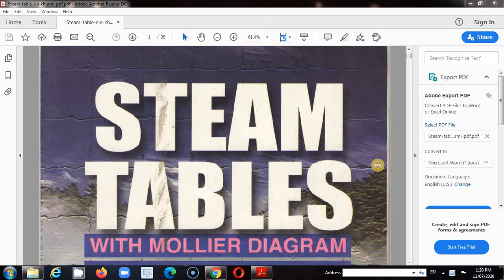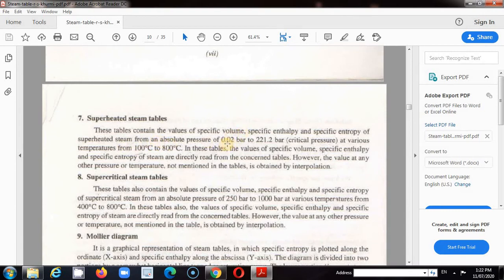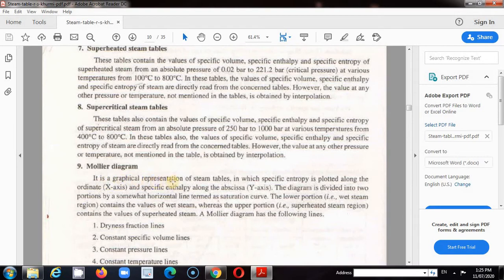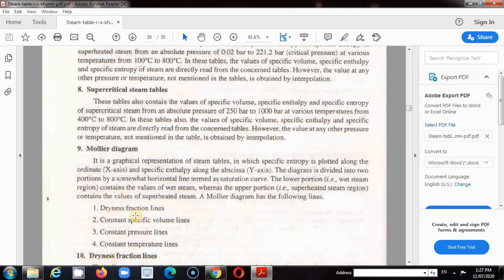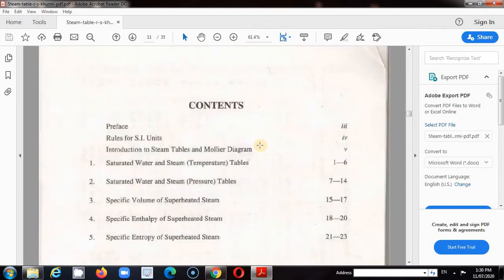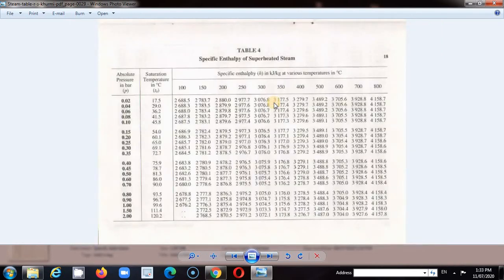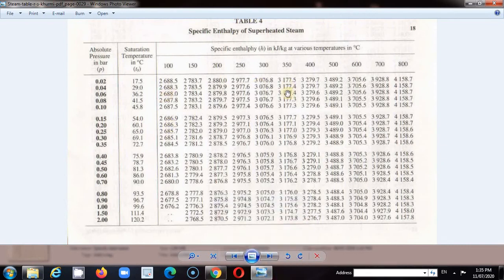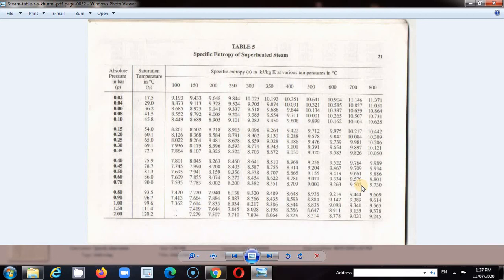Use of Steam table